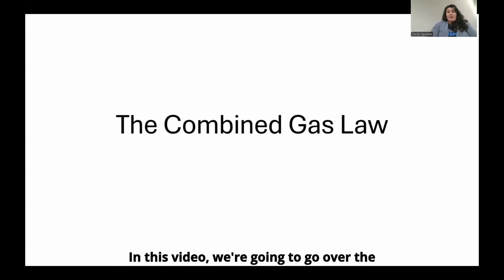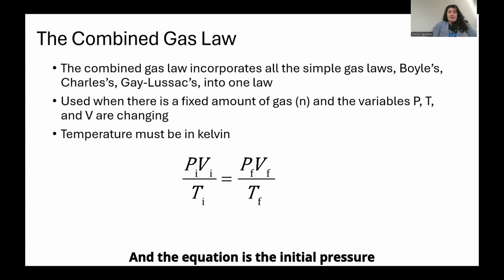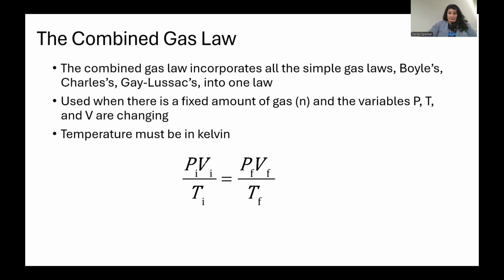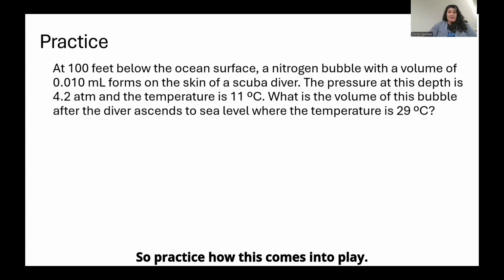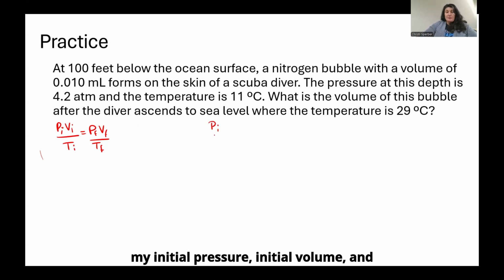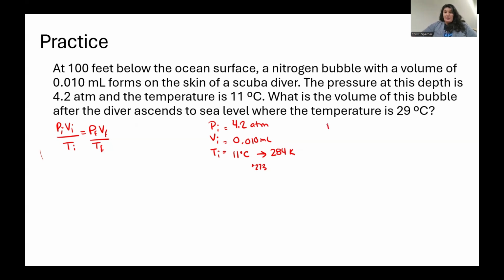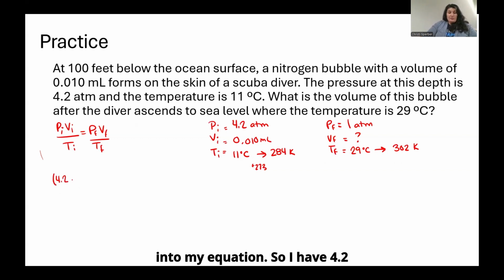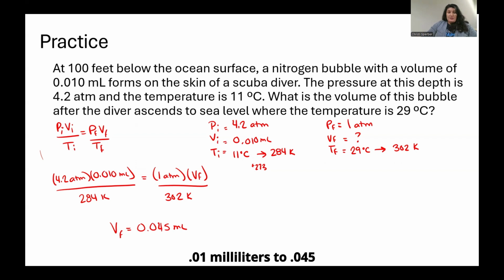Ch. 7: The Combined Gas Law